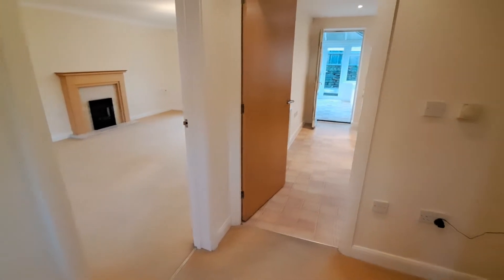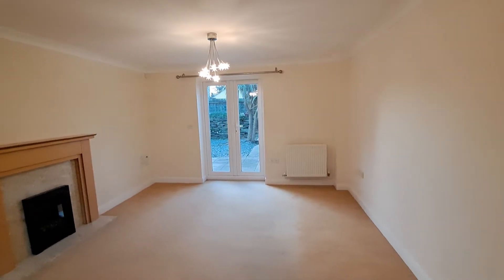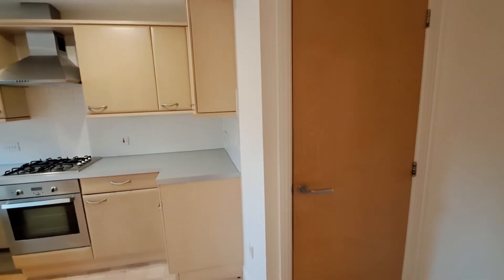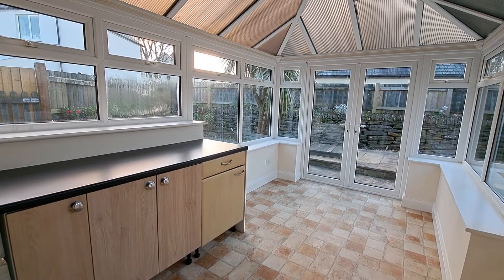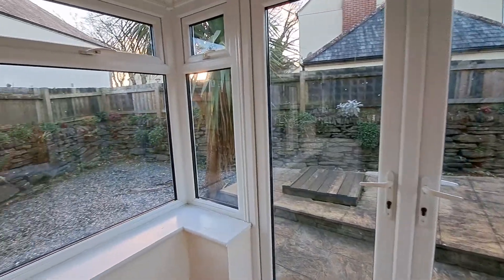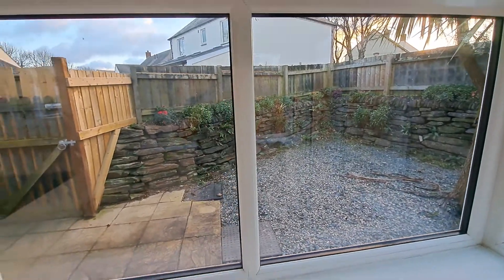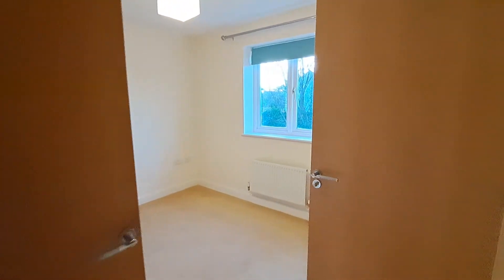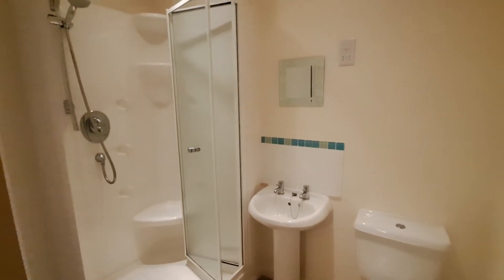2 Pipers Court, Mitchell